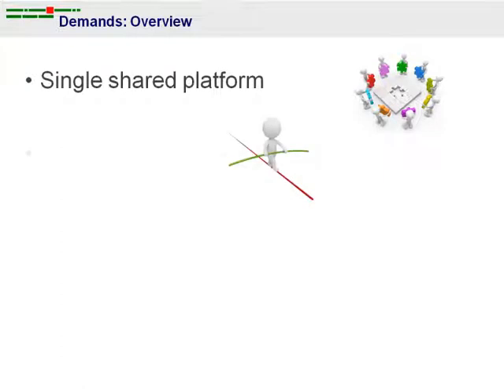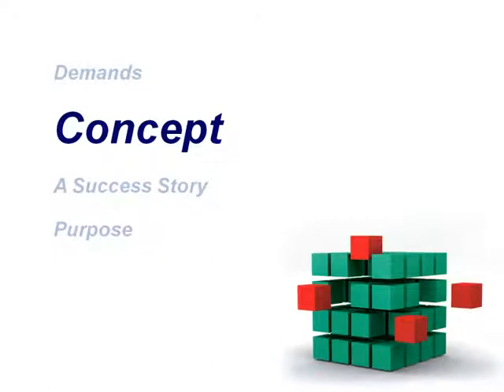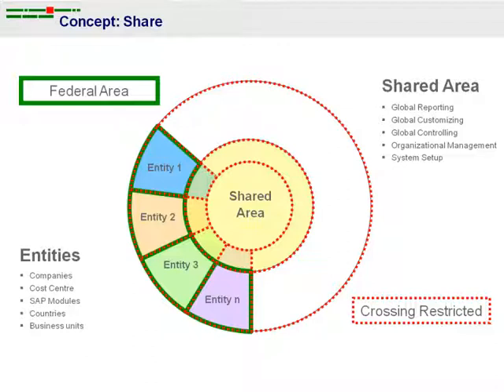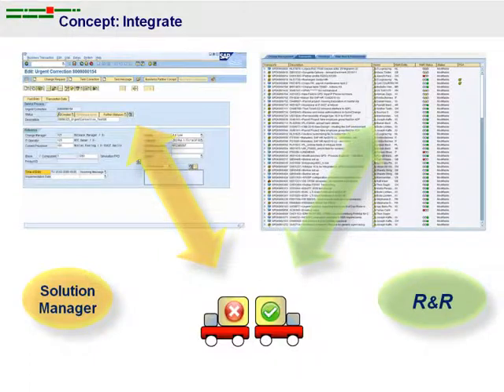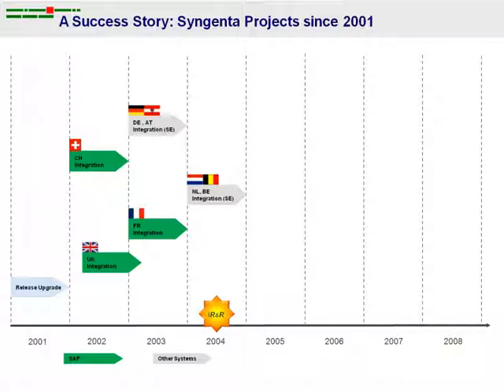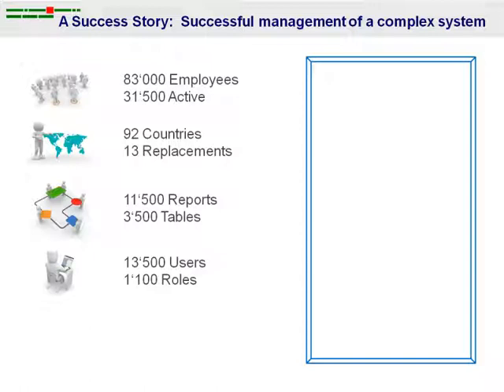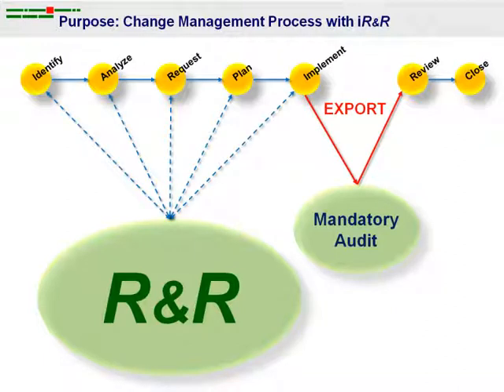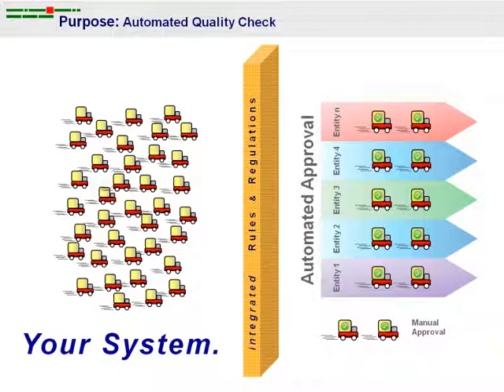integrated Rules & Regulations für SAP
Die gemeinschaftliche Verwendung einer SAP® Instanz spart Kosten, birgt aber das Risiko von Kollisionen und Konflikten durch ungeklärte Zuständigkeiten. Bei dezentraler Nutzung dieses Systems gilt es, zusätzlich andere Entitäten zu berücksichtigen. Dieses für Konsolidierungen typische Risiko fängt iR&R zuverlässig auf. Mit klaren Regeln und Verantwortlichkeiten. Diszipliniert und flexibel. Unternehmensübergreifend und weltweit.